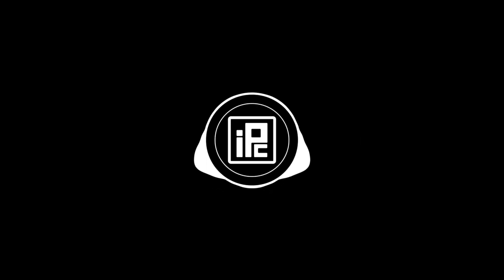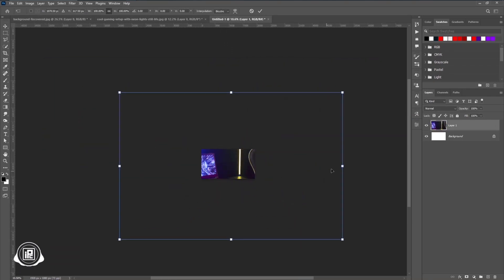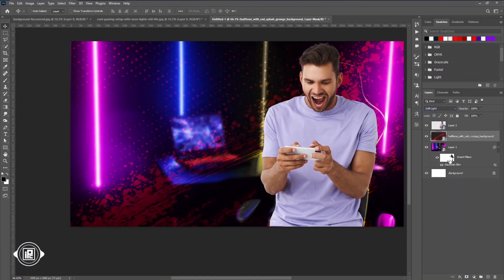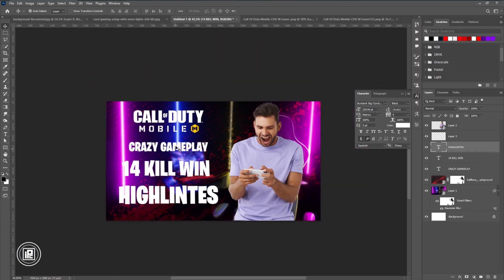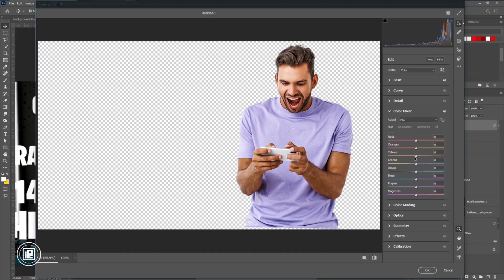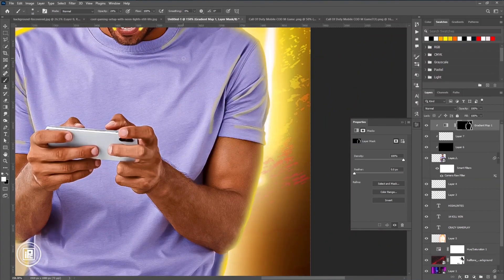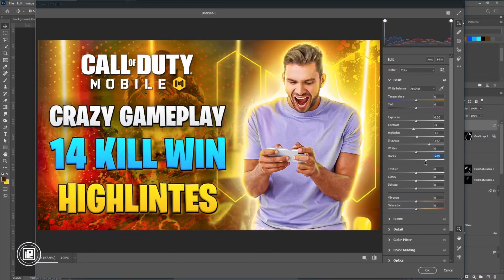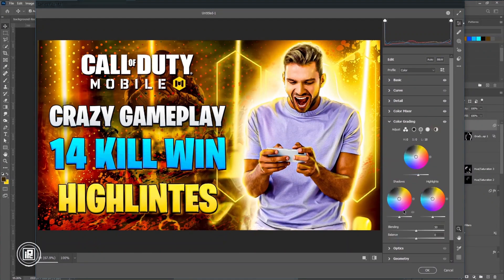How to make a Gaming thumbnail for youtube videos | Gaming Youtube Thumbnail Design tutorial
KEEP LEARNING